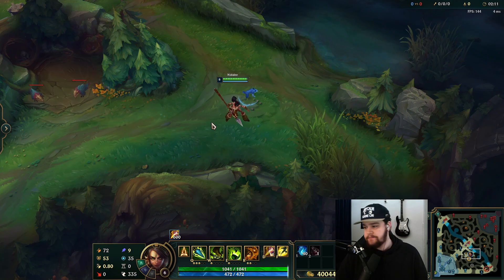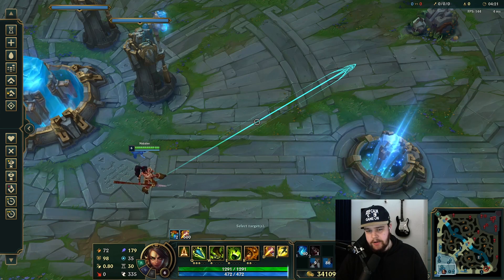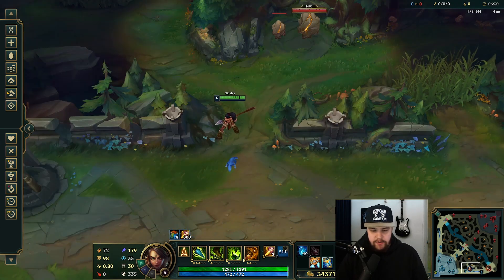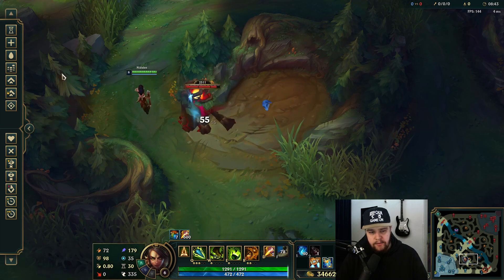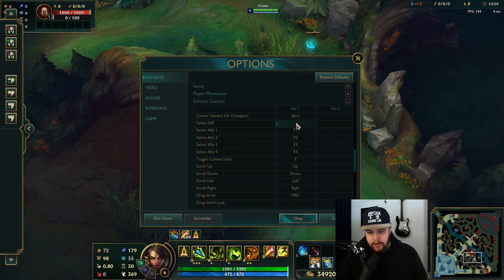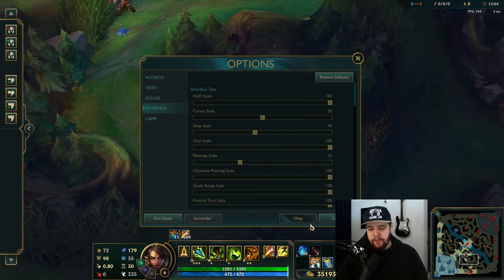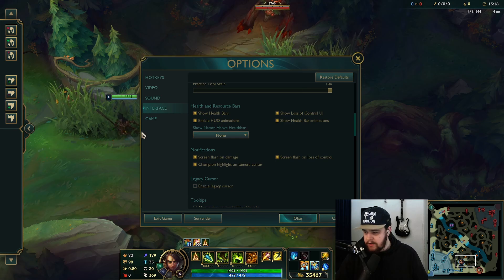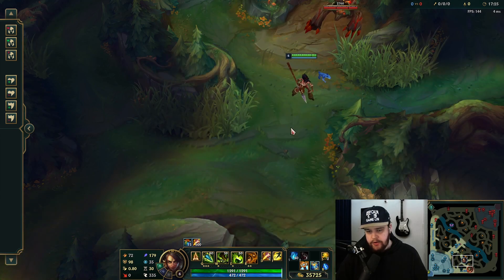THIS IS HOW YOU PROPERLY SETUP IN-GAME SETTINGS IN LEAGUE OF LEGENDS GUIDE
In this video I'll be showing you how I have my settings as a challenger jungler. I will explain what all the settings do and how to use them correctly as well.

Computer Specs:
Processor: Intel Core I7-8700k
Motherboard: Asus ROG Strix Z370-H
Video Card: MSI GeForce RTX 2080ti Gaming X Trio
Case: Fractal Design Define R6
Cooling: Corsair Hydro H115i PRO
RAM: Corsair Vengeance DDR 4 3200Mhz 16GB x4
M.2 Memory: Samsung 970 Evo 1TB
Power Supply: Corsair HX850i

Keyboard: Corsair MK.2
Mouse: Logitech G502
Webcam: Logitech BRIO